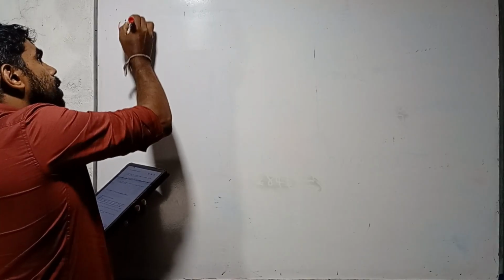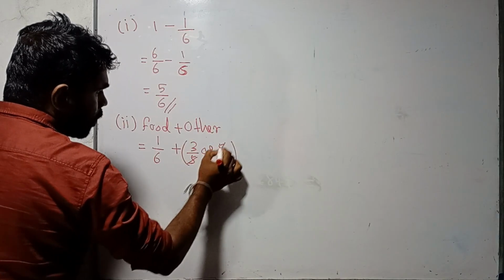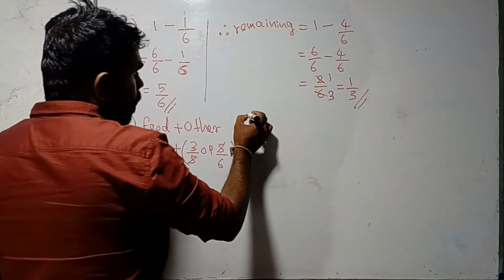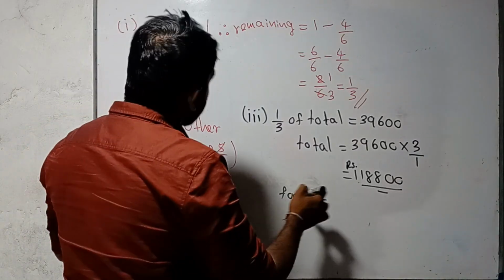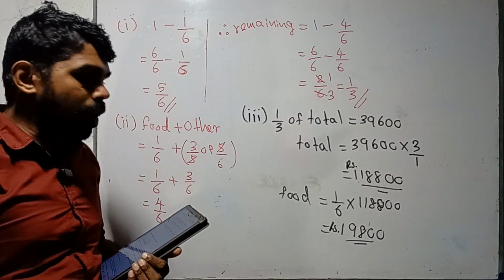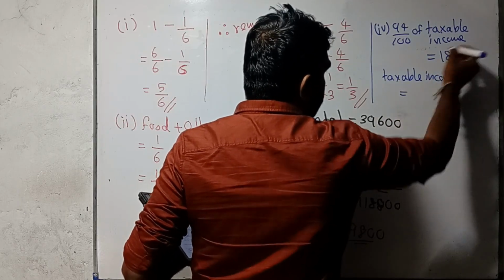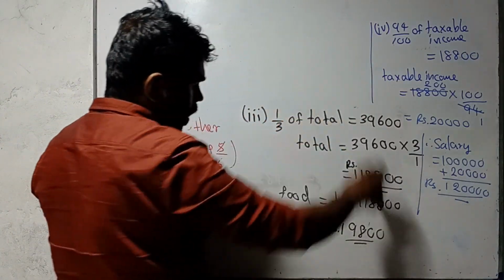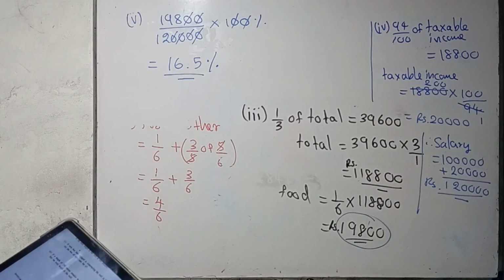Mathematics | O/L 2024 | 1st Paper Part B | Fractions Problem | Complete Discussion | English Medium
In this video I'm discussing how to solve problems in 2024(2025) ordinary level mathematics paper in Sinhala.